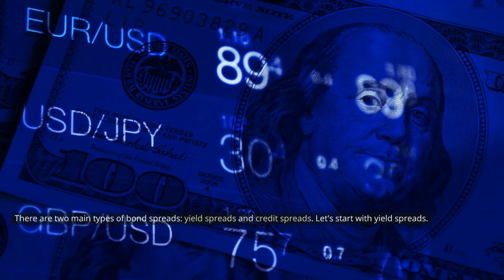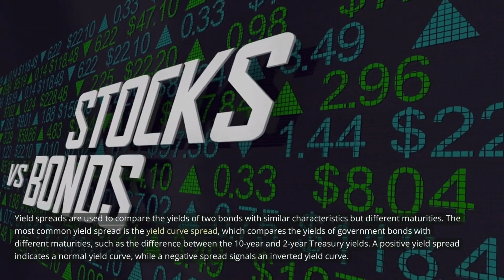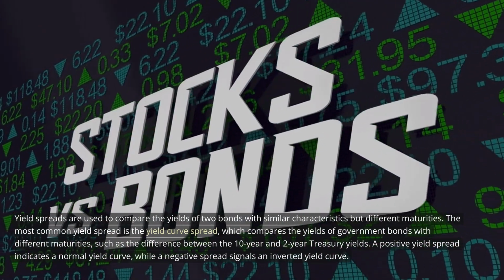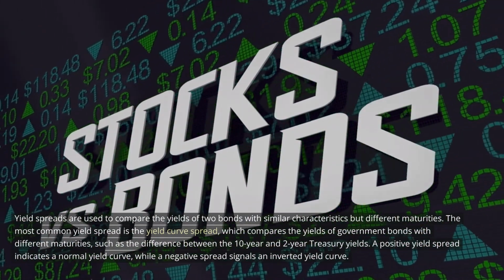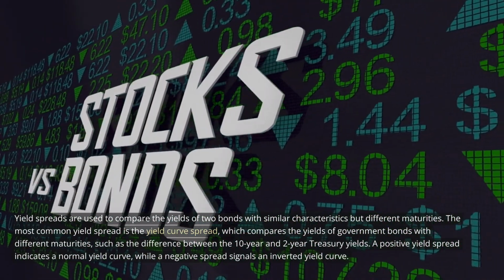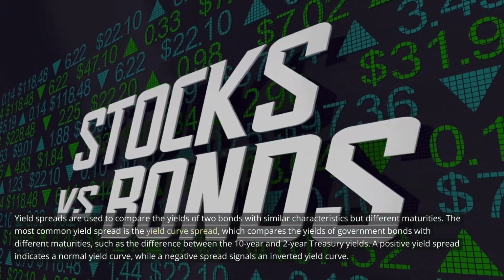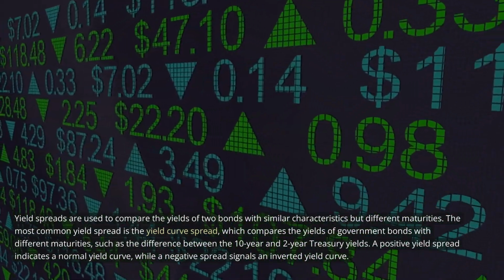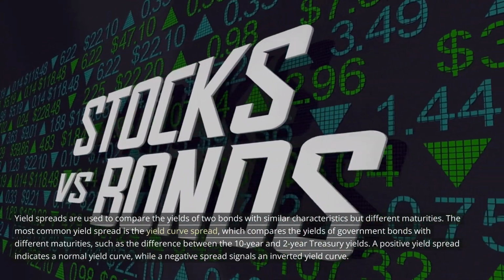How are bonds traded on spread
This video explains how the trading happens on bonds and how they are traded on spread which is relative to another bond